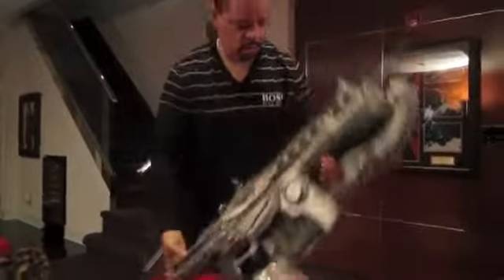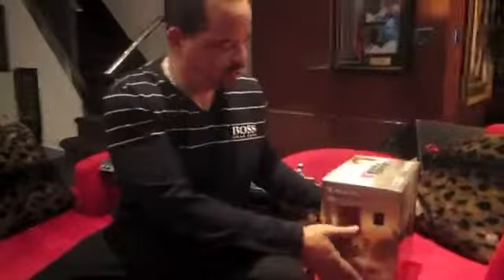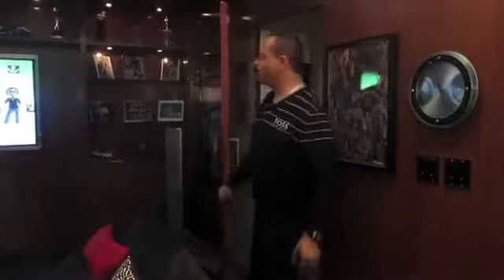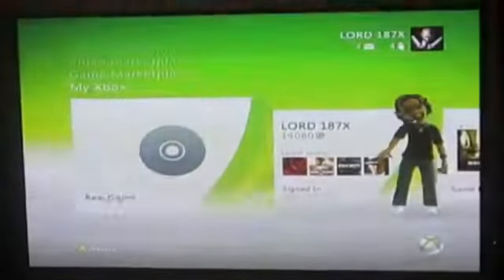Gears of War 3 First Unboxing of Game Lancer Featuring Ice T